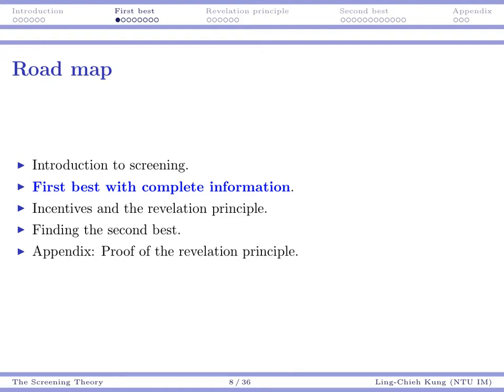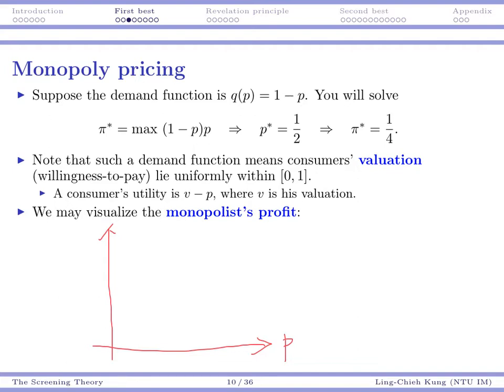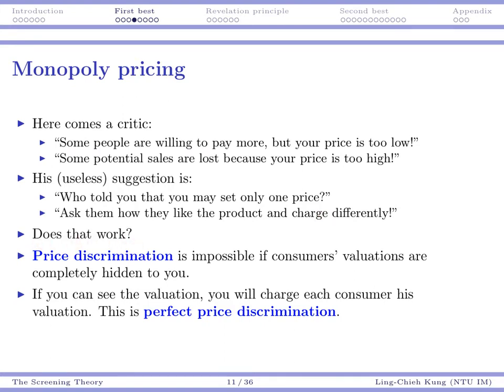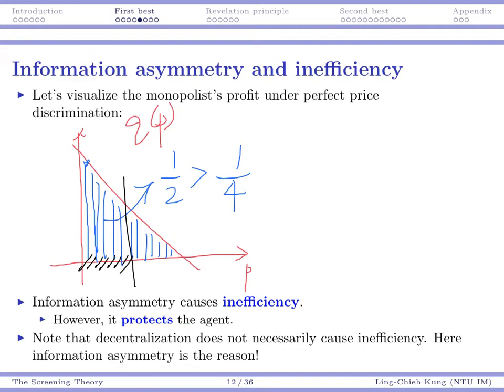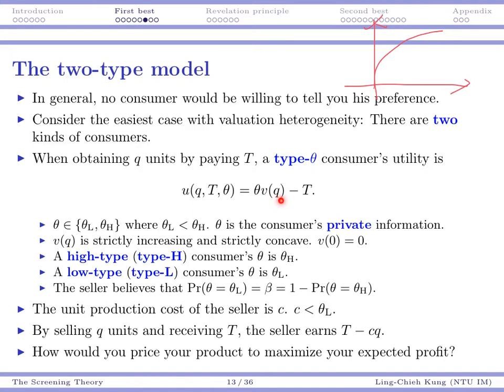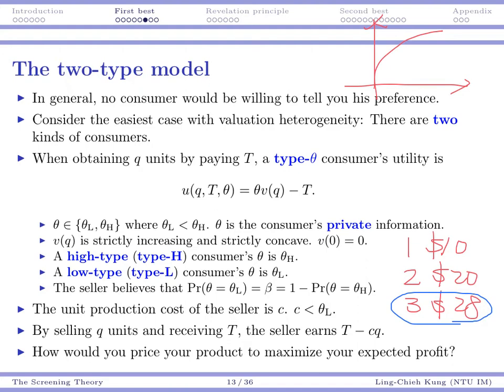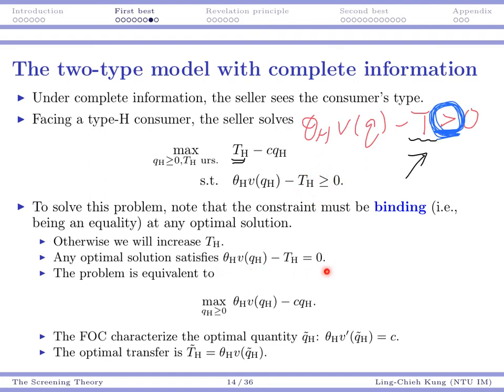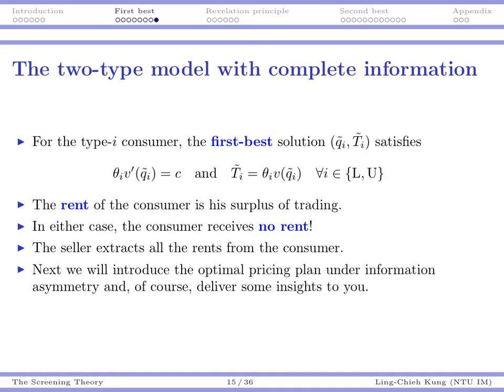Lecture 6.2 for 2014/10/20 (IE 2014)